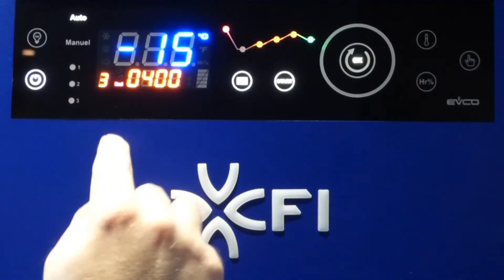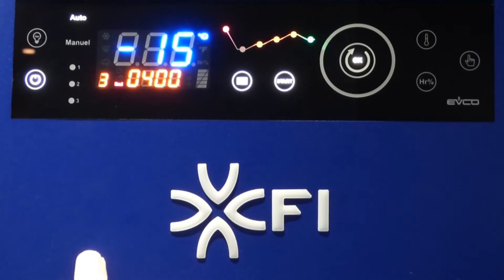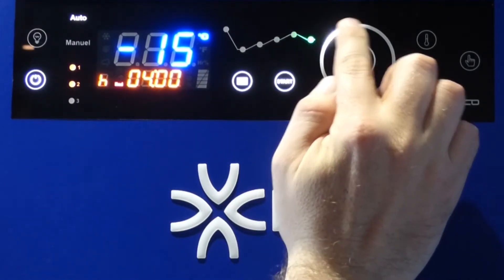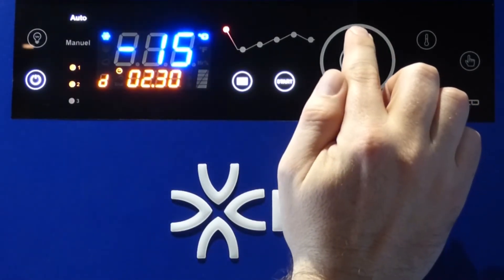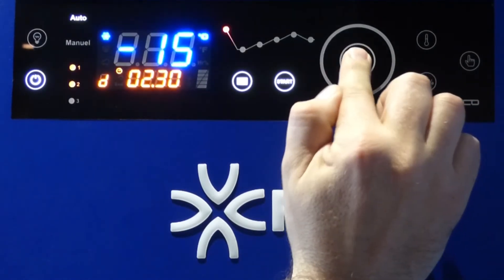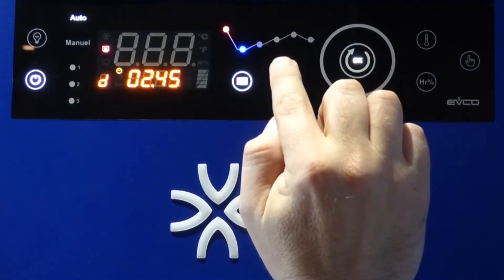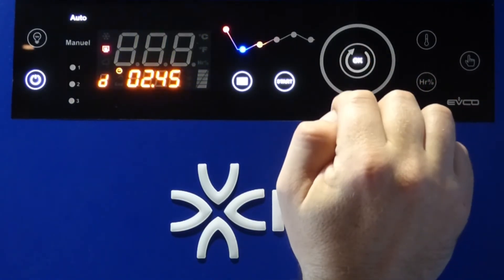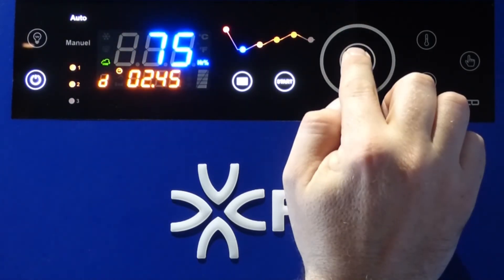Defrosting system - C-Touch control